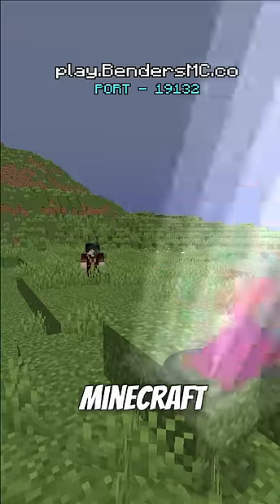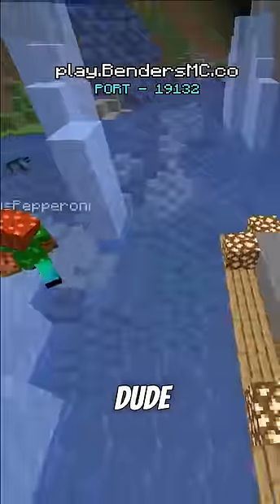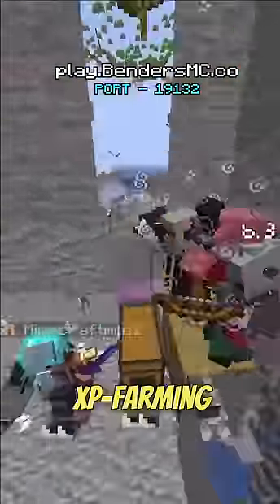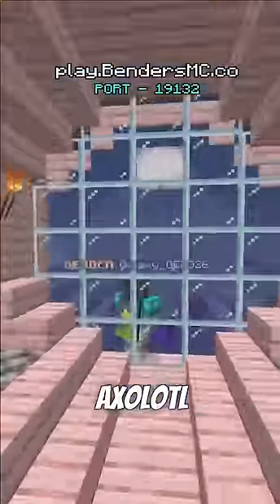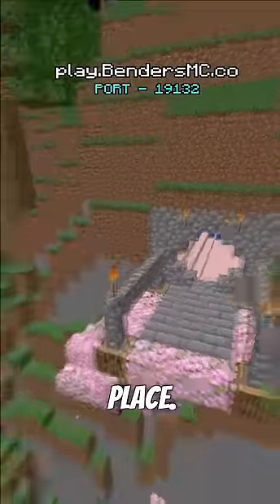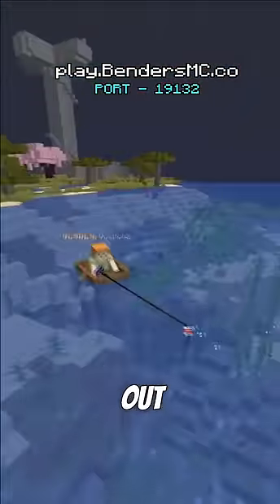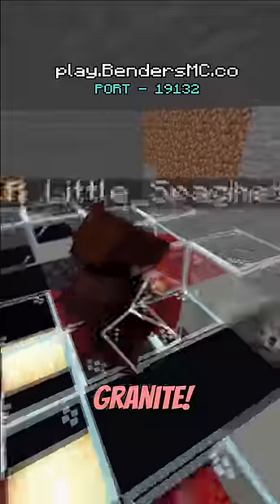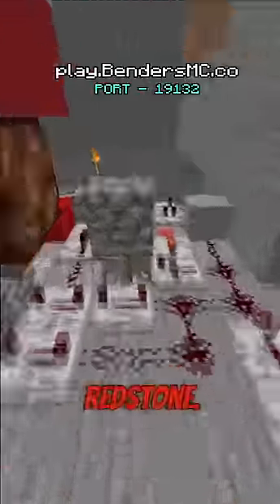XP Farming GONE WRONG!